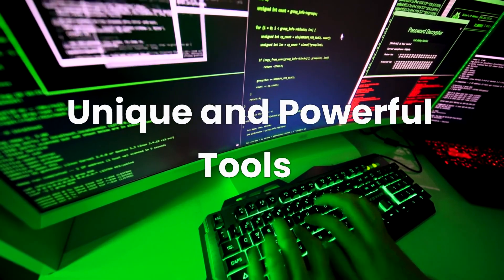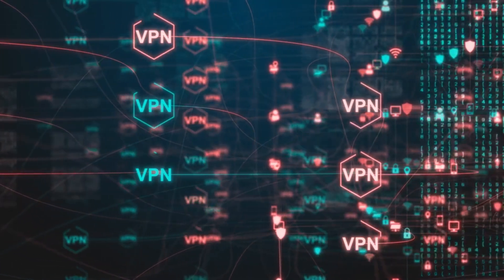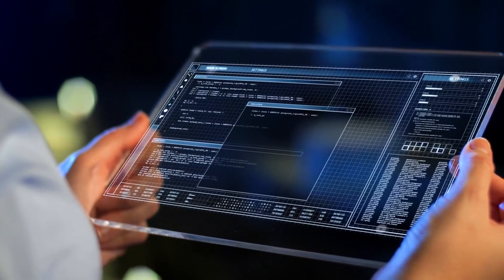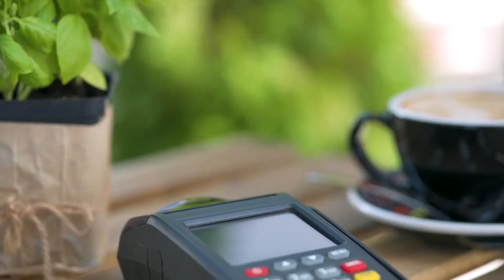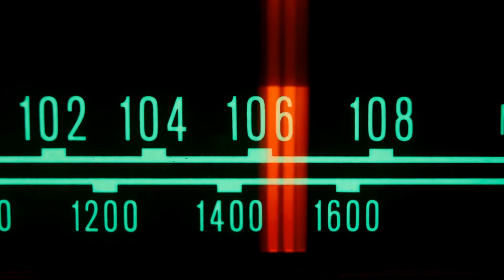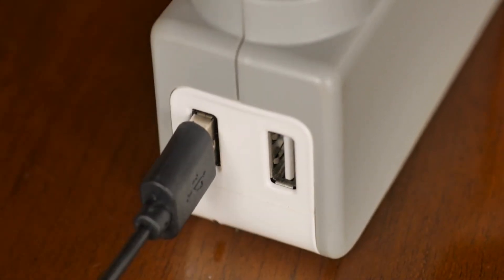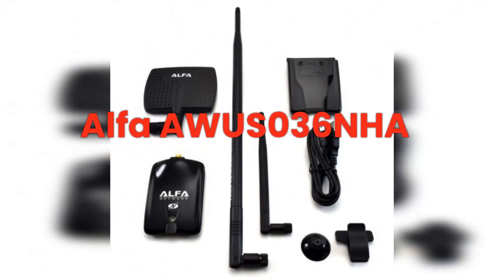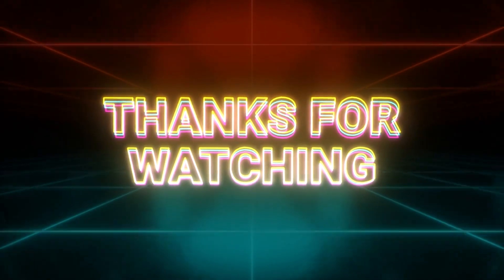A Hacker's Weapon of Choice: Part 2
In today's video, we delve into the essential hardware tools that every ethical hacker should have. We discuss their features, applications, and how each one can enhance your ethical hacking skill set. From the versatile Raspberry Pi to the deceptive Rubber Ducky, from the WiFi Pineapple's network penetration capabilities to the RFID/NFC analysis power of the Proxmark3, and more - we've got it all covered! These tools help you understand and improve system security from a unique perspective.